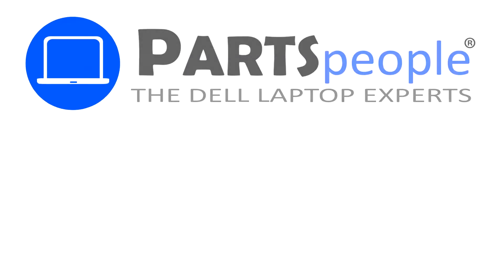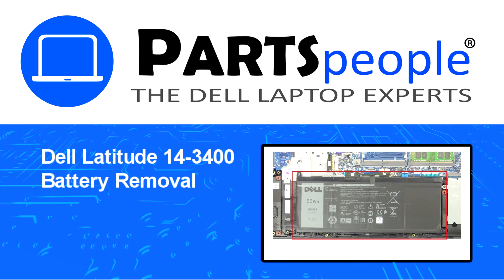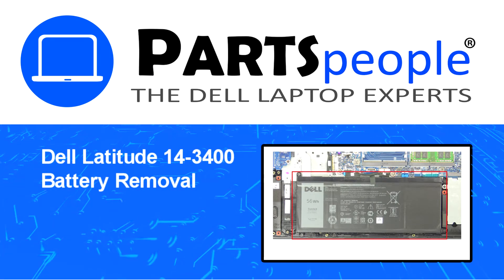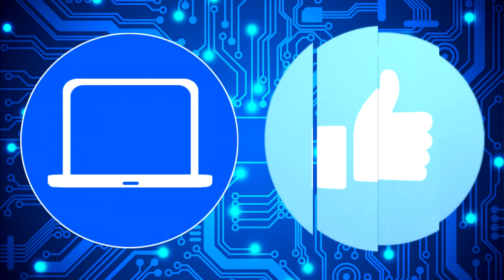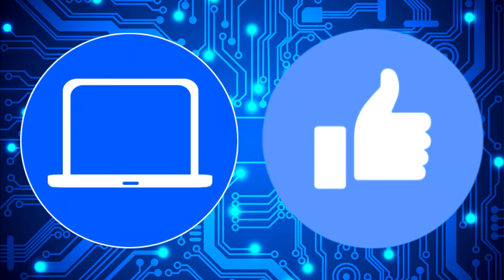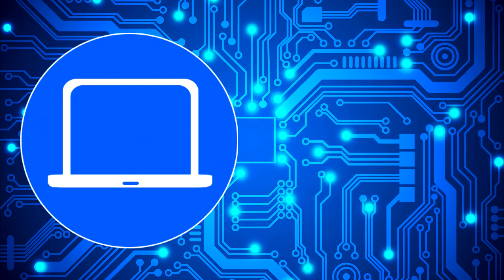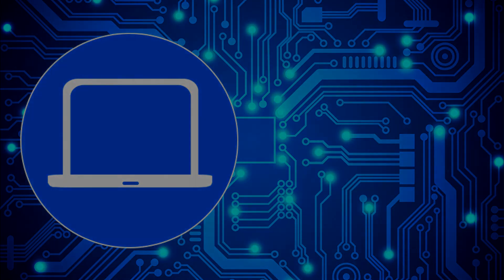Dell Latitude 3400 (P111G001) Battery How-To Video Tutorial